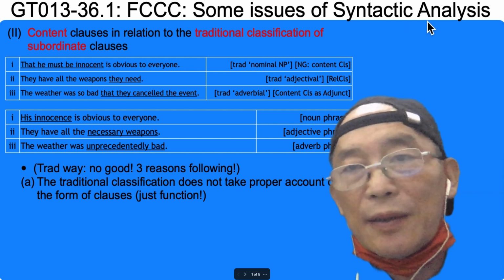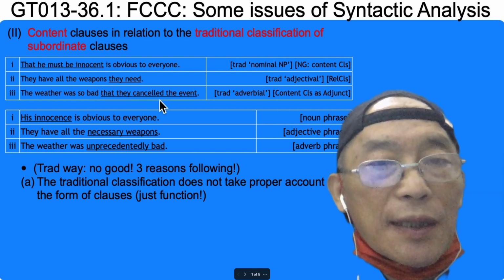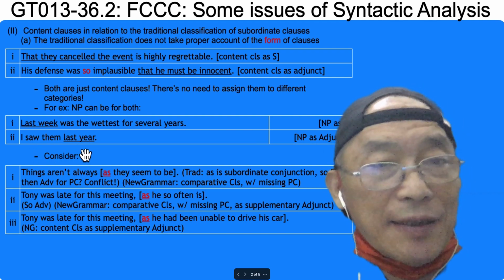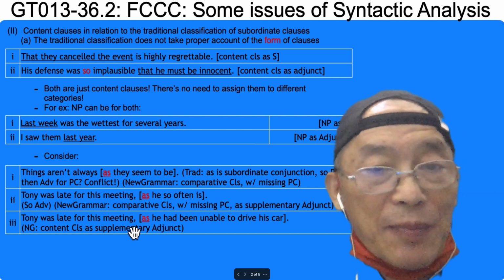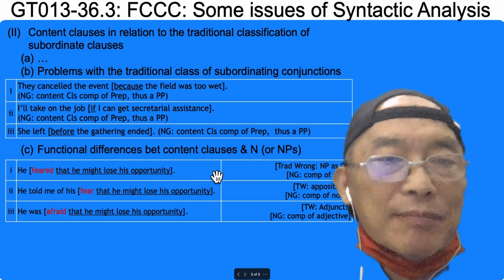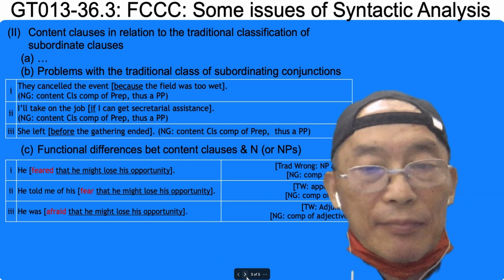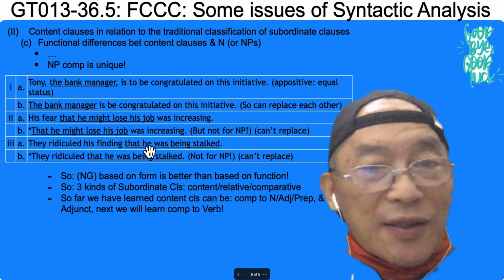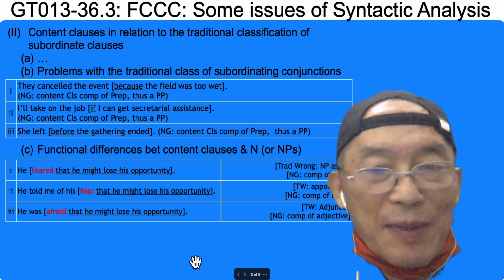grammar trick 013_36, Content Clause, Syntactic Analysis, 2/3